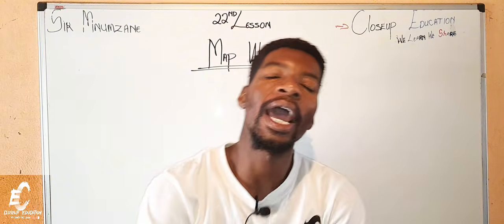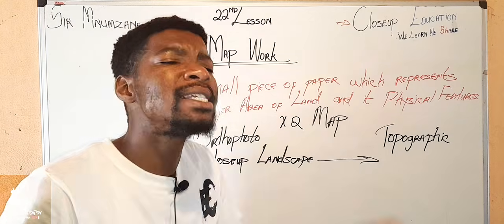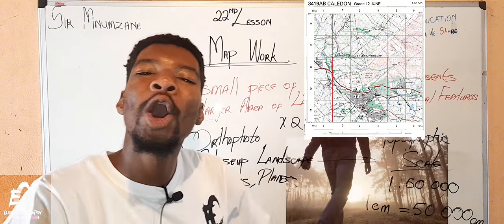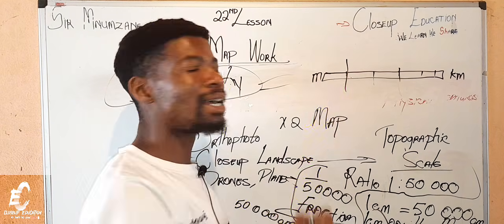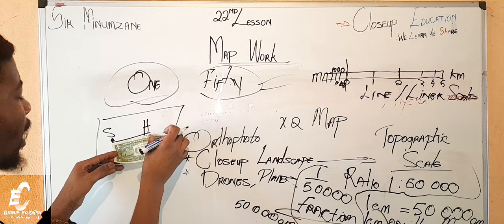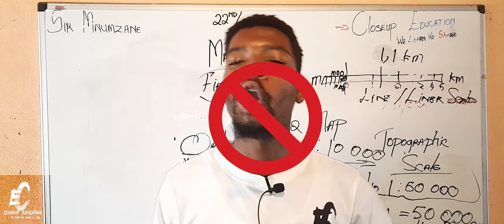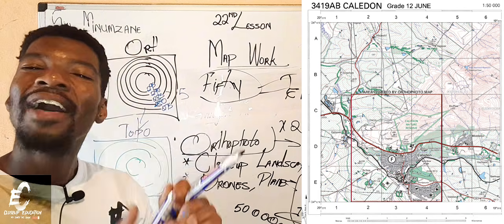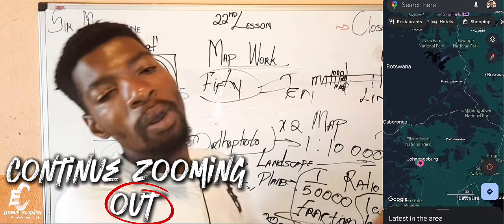How To Read Maps (Map Work Basics)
Sir Mnumzane:
iYessss "Master Map Work in Minutes" In this video, we'll explore the essential skills required to read and effectively use maps. Whether you're planning a hike, navigating a new city, or just curious about geography, understanding maps is a vital skill.

In this video, you will learn:

The Difference Between Orthophoto and Topographic Maps: Discover how orthophotos provide realistic aerial imagery while topographic maps depict elevation and terrain features using contour lines.

Map Scales Explained: We'll break down how map scale is represented in three ways:

Numerical Scale: A ratio that shows the relationship between distance on the map and actual distance on the ground (e.g., 1:50,000).

Word Statement: A verbal description of scale (e.g., "1 cm on the map equals 50 000cm on the actual ground").

Line or Linear Scale: A visual representation that helps you measure distances directly on the map.

Understanding Contour Lines: Learn how contour lines indicate elevation and shape of the land. We’ll explain how these lines help in interpreting the steepness of slopes and identifying landforms.

By the end of this video, you'll be equipped with the knowledge to confidently read and interpret various types of maps!